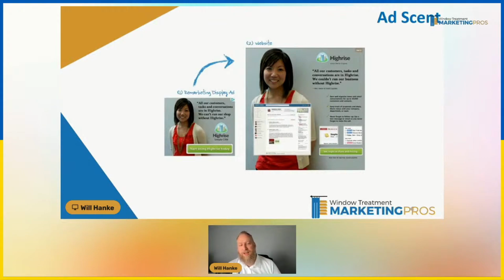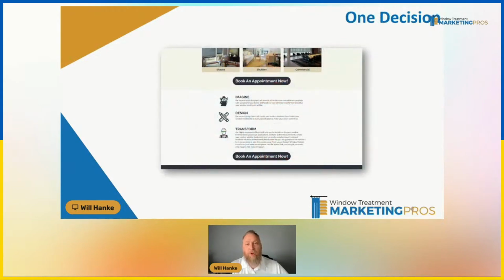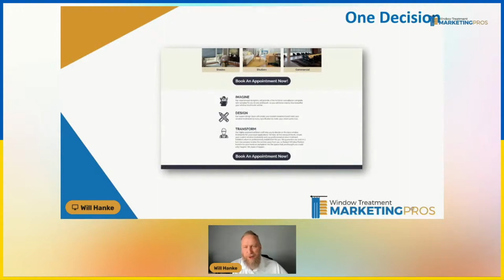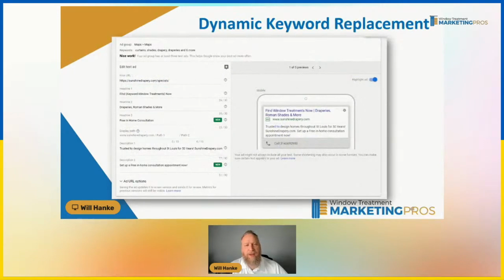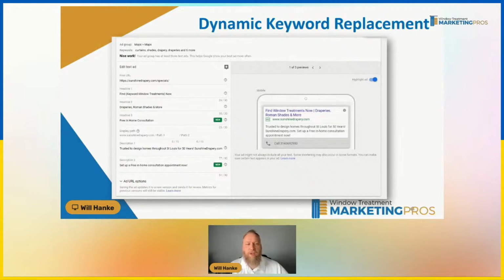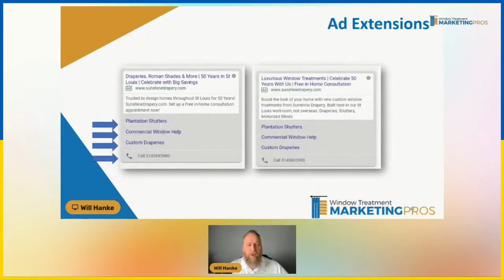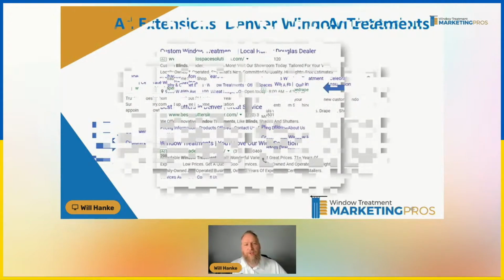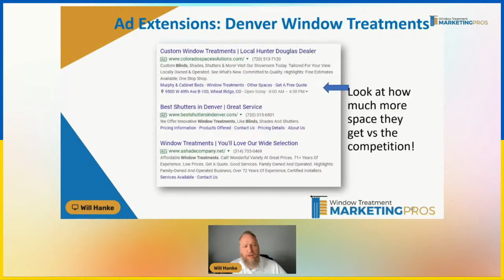Creating Compelling Ads | Paid Ad Strategies for 2024 | WTMP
Less is more. Do not cram everything into your ad. Learn more strategies on creating compelling ads in this video.